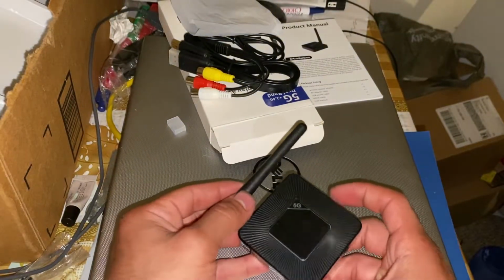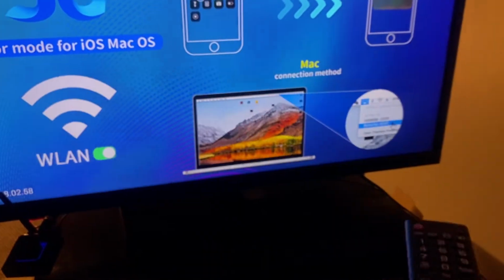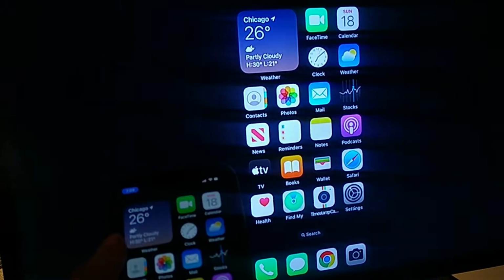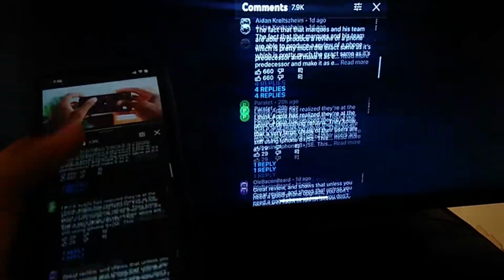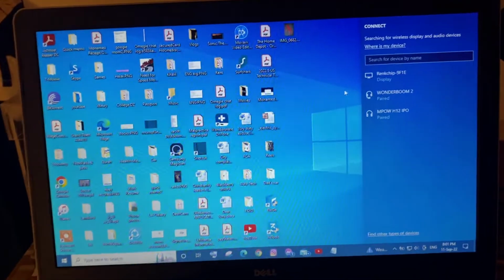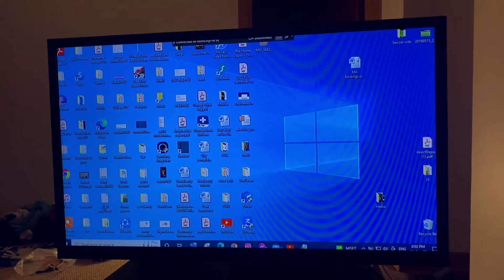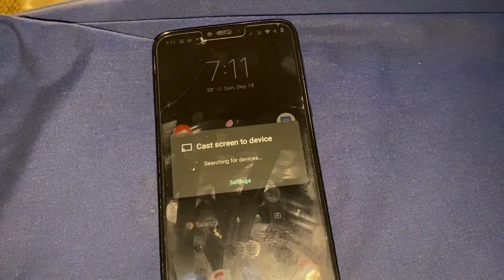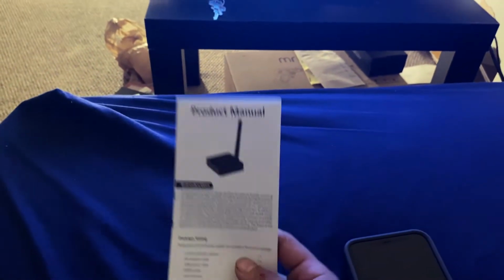Wireless mirroring/projection adapter (iPhone, Mac, android and windows)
Hello, in this video I show you how to set up and use this wireless adapter, unfortunately the android feature didn't work for me, however I was pretty impressed with how fast this adapter is, didn't have any issues streaming/mirroring my devices as shown in the video.